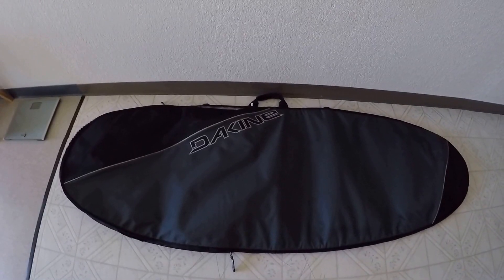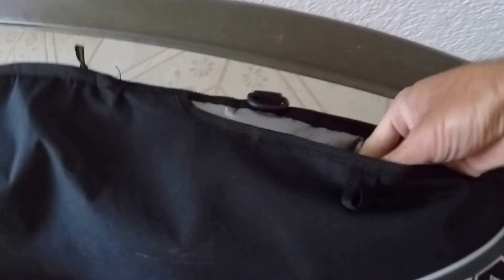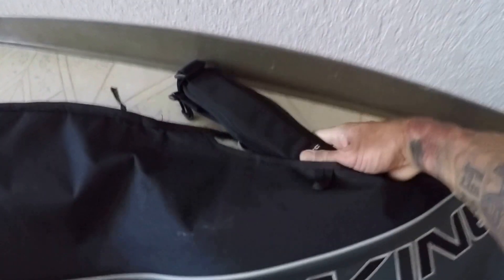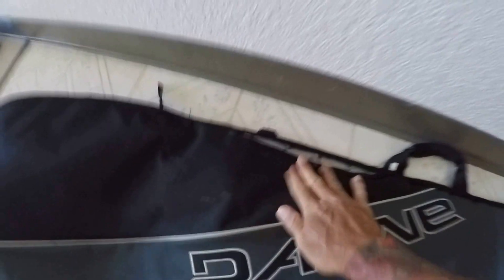Best Surfboard Travel Bags